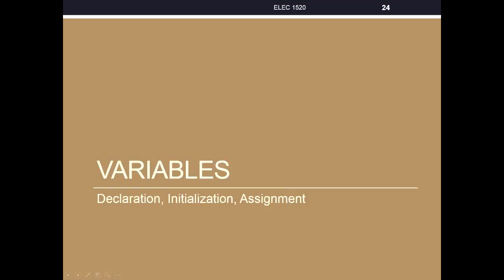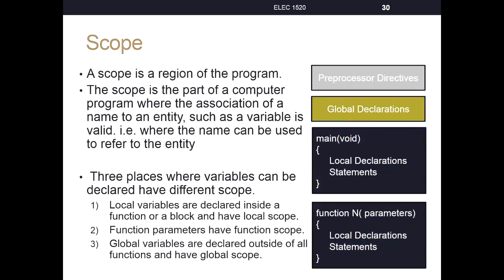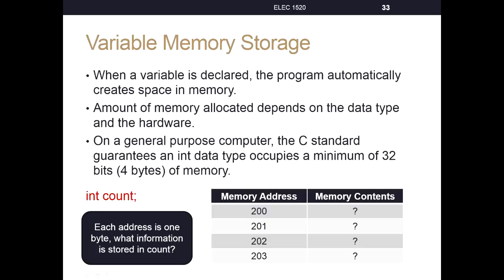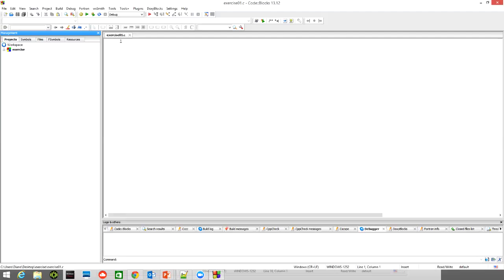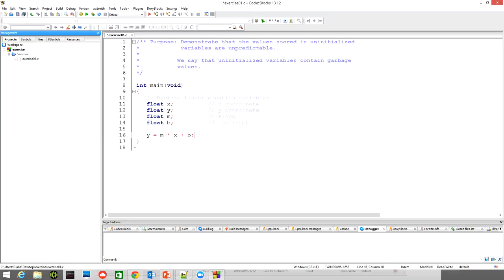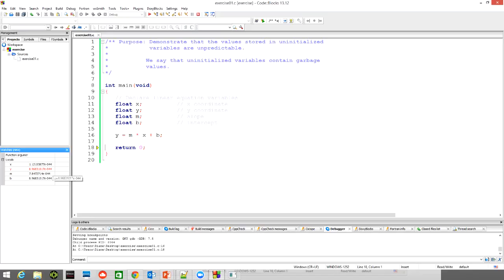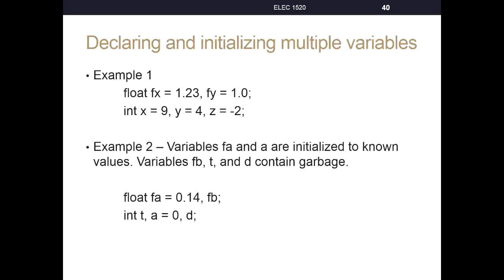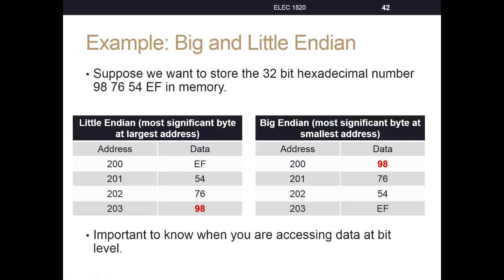Lesson 2, C Fundamentals, part 2